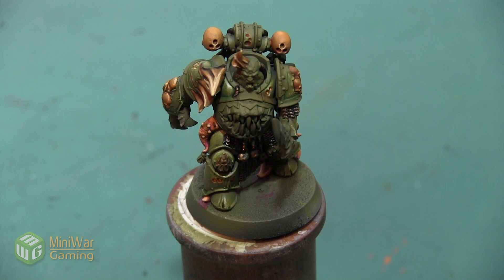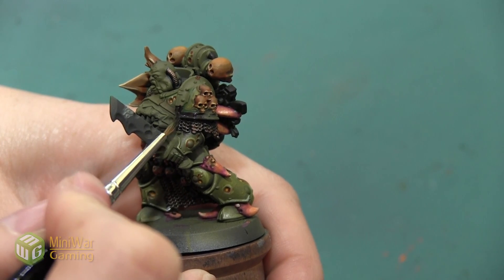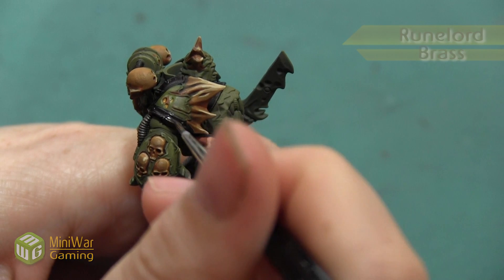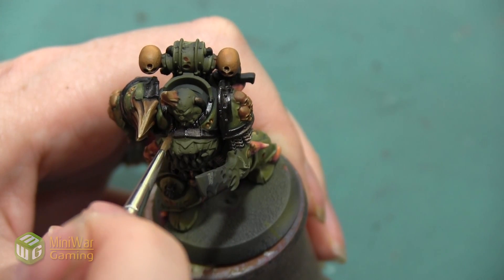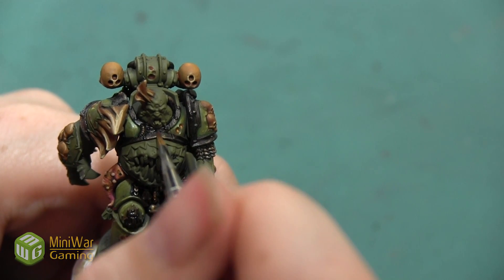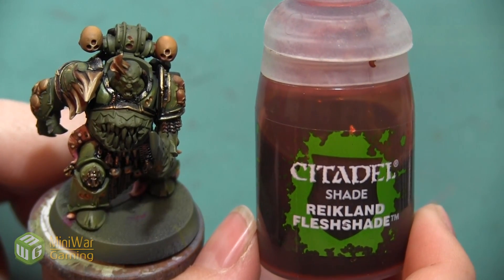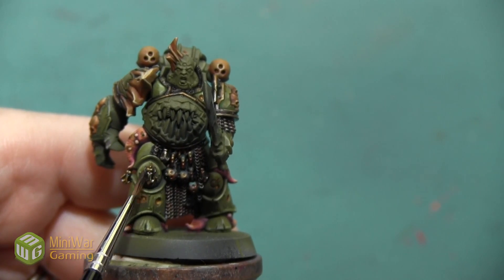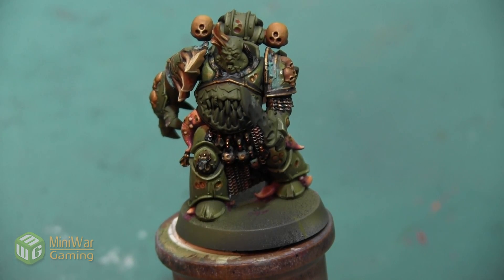How To: Paint Weathered Bronze Armor Trim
In this video Janene shows you how to paint weathered dark bronze armor trim on a Death Guard Plague Marine.